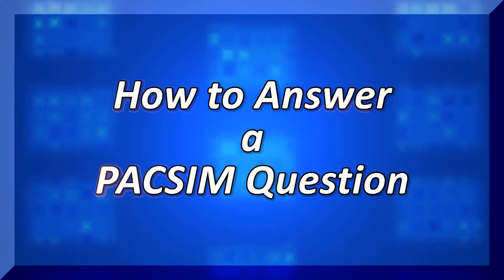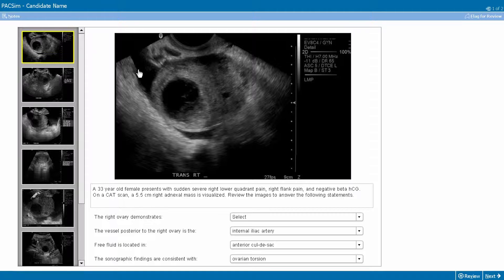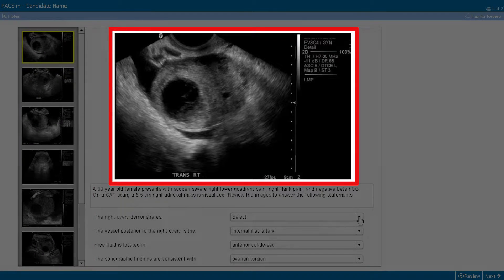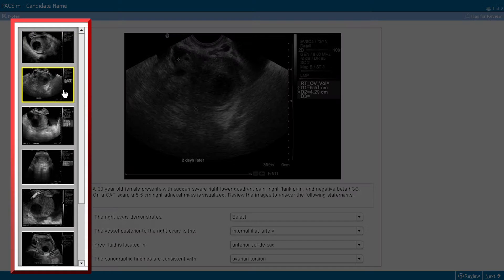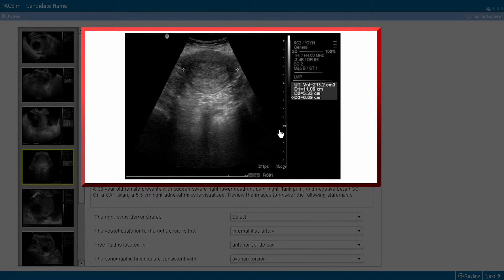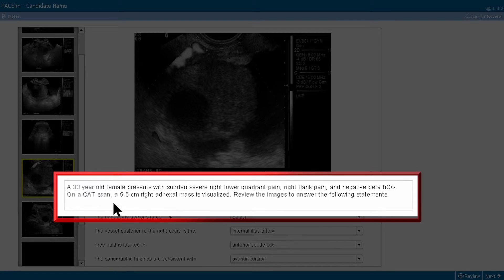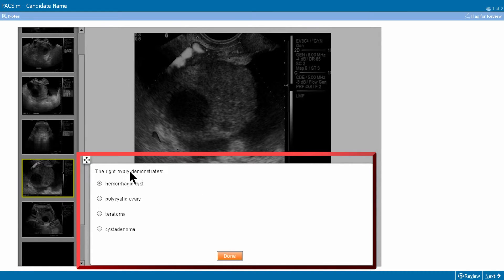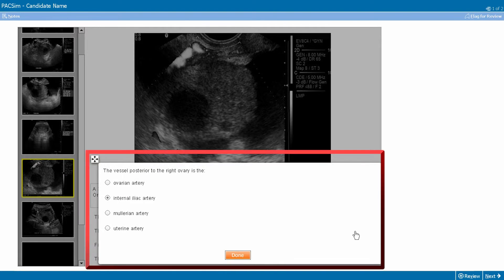How to answer a "PACSIM" (OBGYN) question 2016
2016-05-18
This video explains how to answer an OBG PACSIM question.
A concise review of console layout/controls.
(with audio)